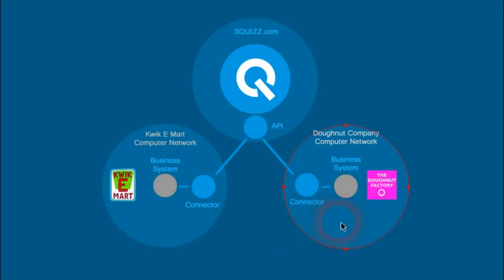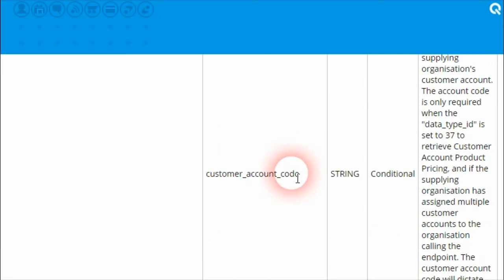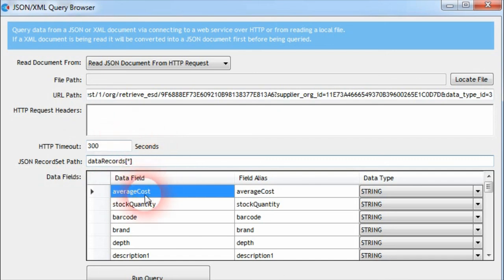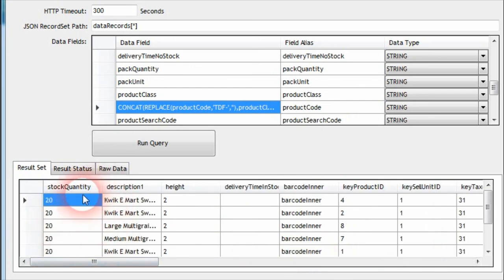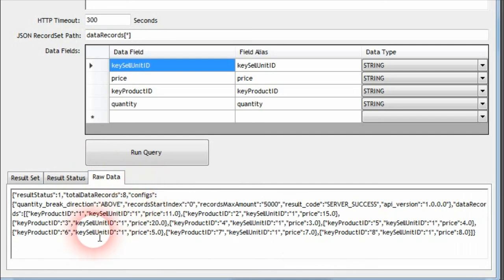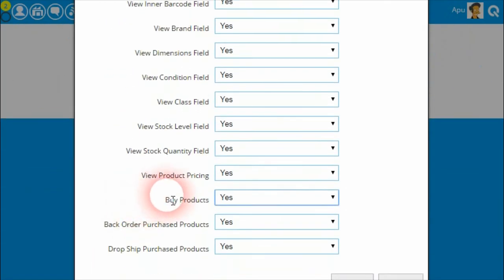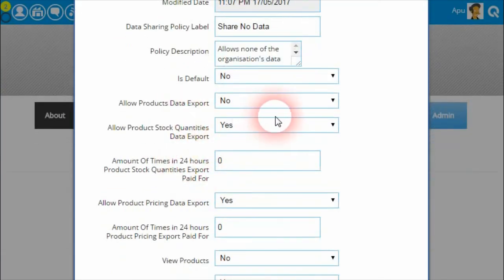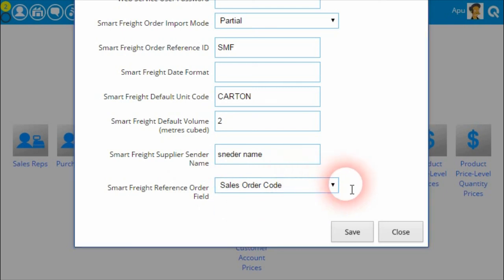Squizz.com Updates #7 - Retrieving Data From Connected Organisations - Data Sharing Policies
Episode 7 shows new features released within the Squizz.com platform that allow organisations to retrieve product data, pricing, and stock availability from other connected organisations on the platform, through calling the platform's API. This can help organisations to automate managing product data by obtaining data from connected supplier and customer business systems. Additionally data sharing policies can now be set up for organisations give control over the kinds of product data that want to allow to be shared with connected people and organisations, down to a fine grain level. Lastly this video shows a new reporting tool available to organisation admins to see how the platform can clean up address data as orders flow through the platform.